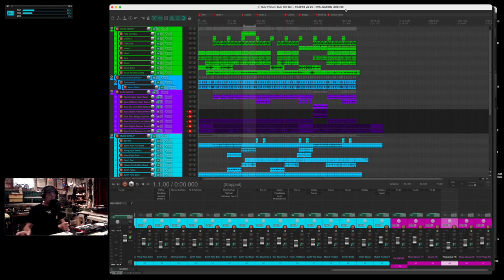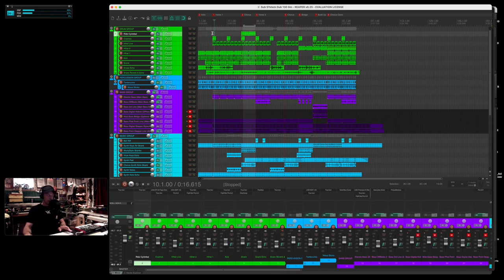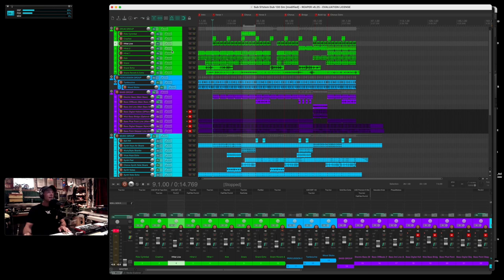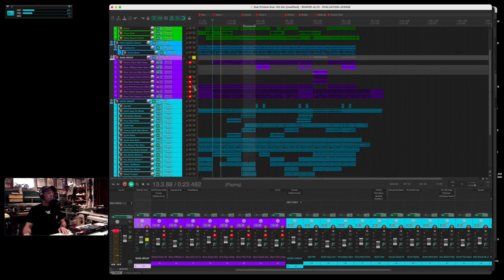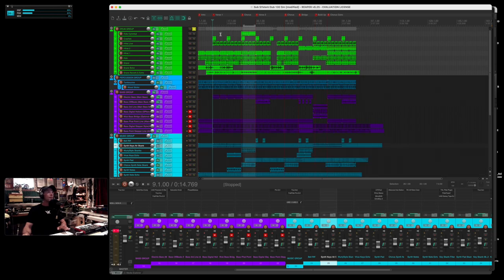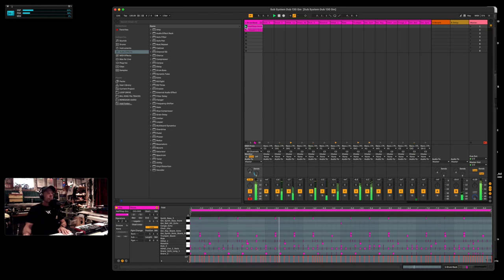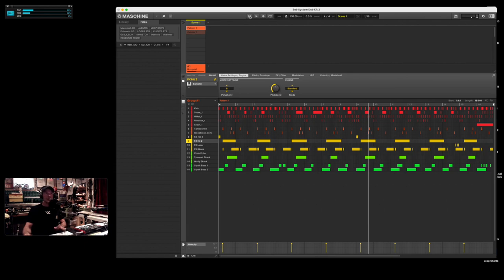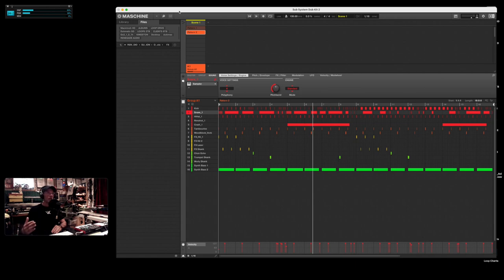Sub System Dub : Dub Pack Series Vol 1 Demo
Build it Remix it, Dub it, Mashup it -  create your new song or use it as a starting point for inspiration. The Dub Pack Series provides you with a full array of tools and sounds for you to use.

I've created a full dub song and broke it down into various formats for maximum flexibility and integration into your projects.

Locked in at 130bpm in the key of G minor, you can drag and drop full stems and loops into your own song to add additional sonic niceness or create your own tracks from scratch using the one-shots and ready-made Ableton & Maschine Kit packs.

Formats:
1. Song Stems
2. Loop Pack
3. Ableton Kit
4. Maschine Kit
5. Mega Pack